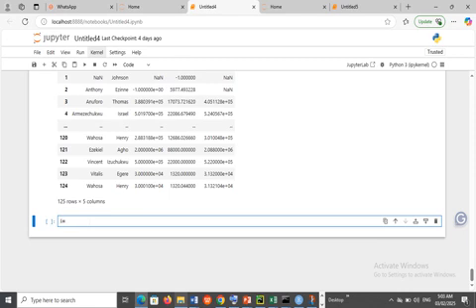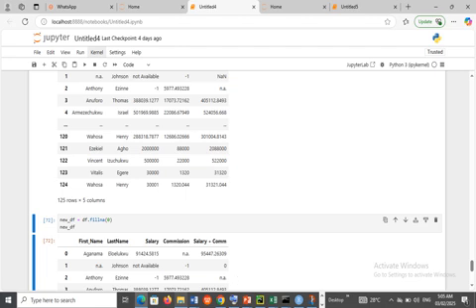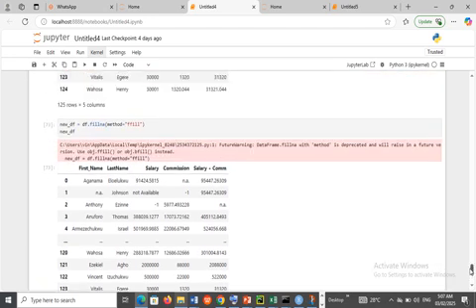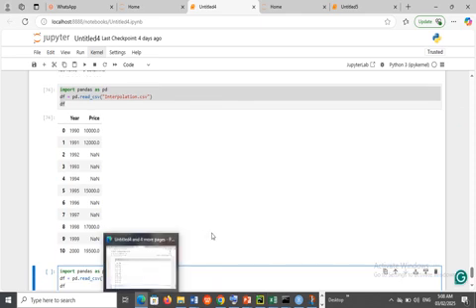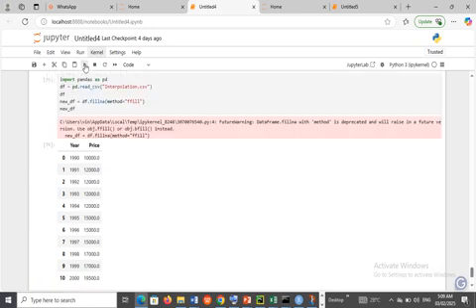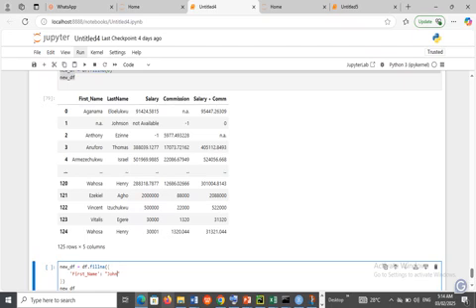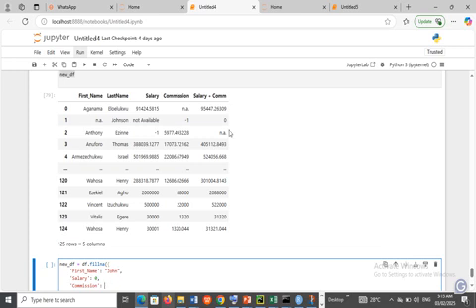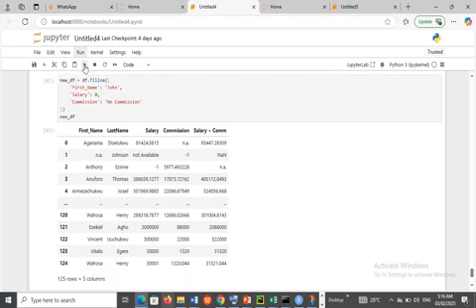Python (Pandas): How to handle Missing values (ffill())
🚀 Learn Power BI for FREE! | Unlock a 6-Figure Skill in Just 4 Weekends – No Tech Experience Needed! 💼📊
Hurry now ❗
Registration closes, April 25, 2025